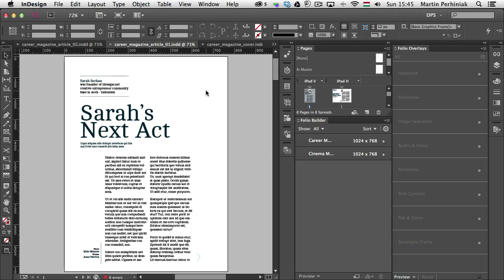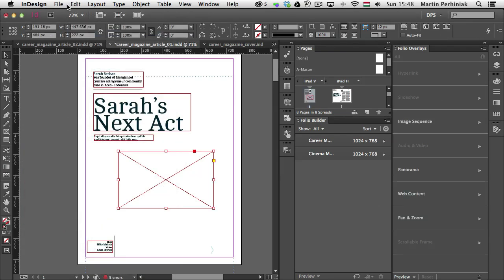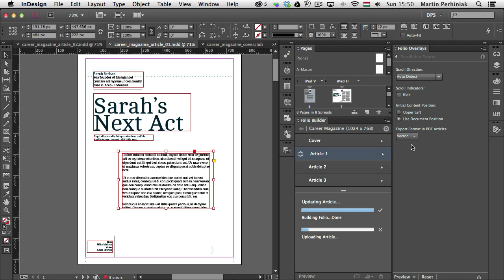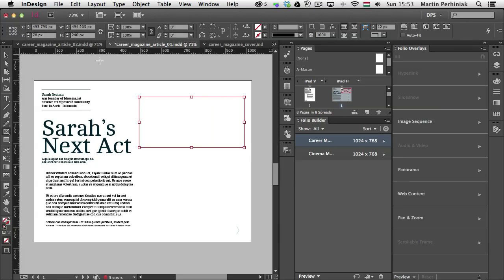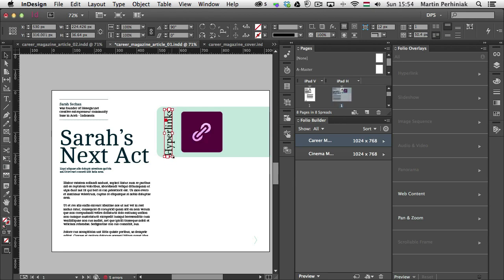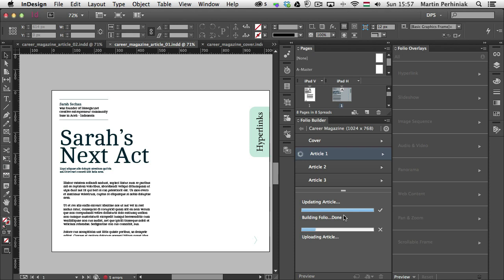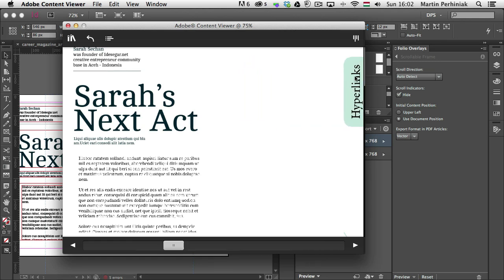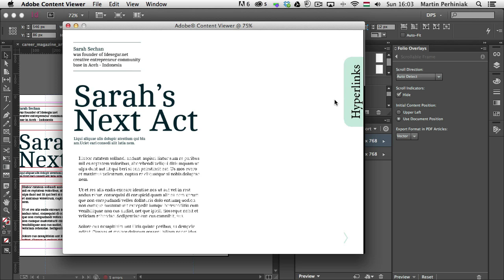Digital Publishing With InDesign CC: Scrollable Frame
In this episode of the Digital Publishing with Adobe InDesign CC, we are going to learn about the Scrollable Frame Folio Overlay feature, which is probably the most versatile interactive option you can use in your DPS Apps. Let's get started!